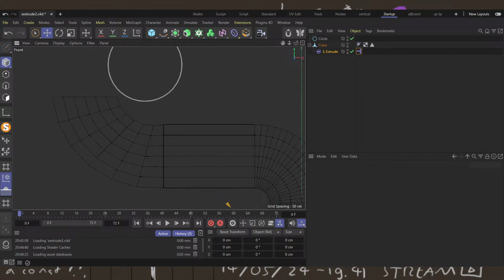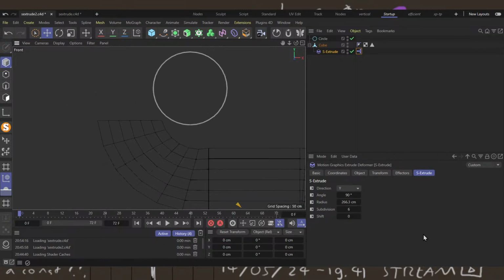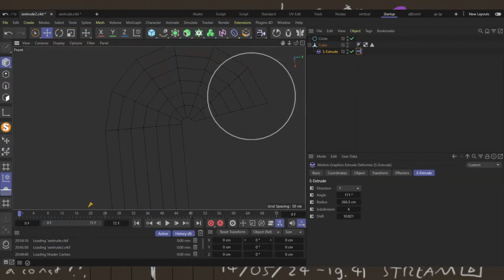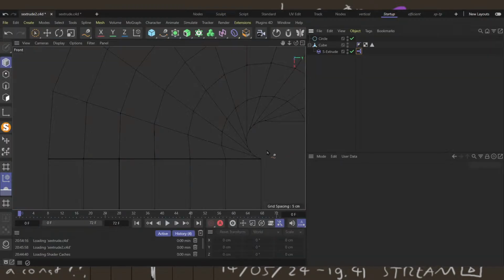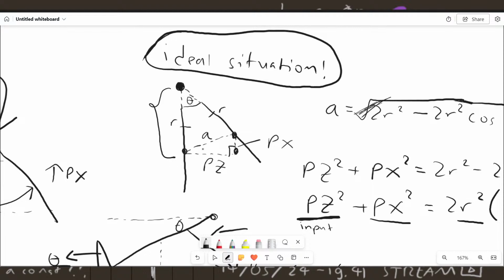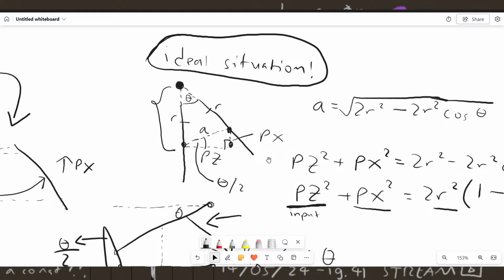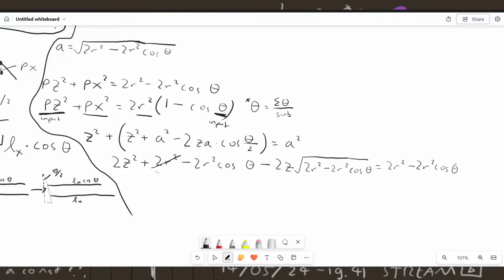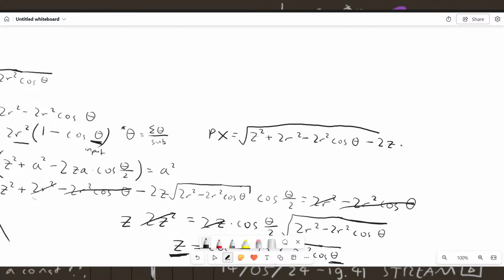making a c4d "plugin" and revisiting high school maths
maths yummy